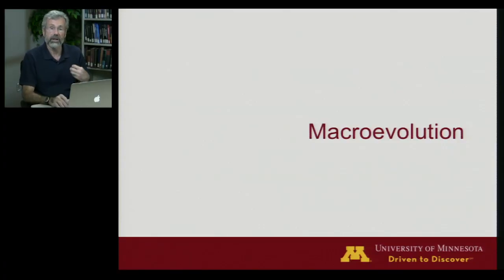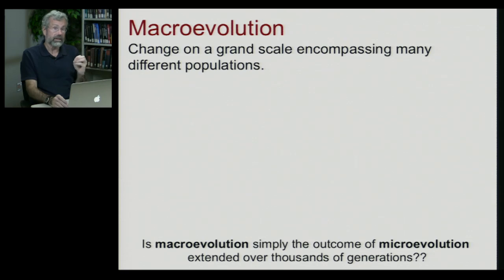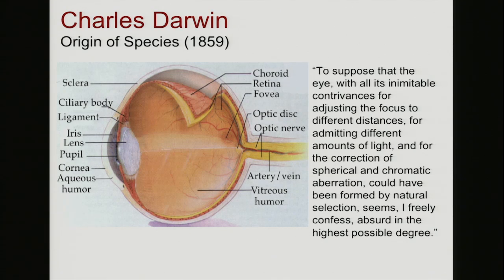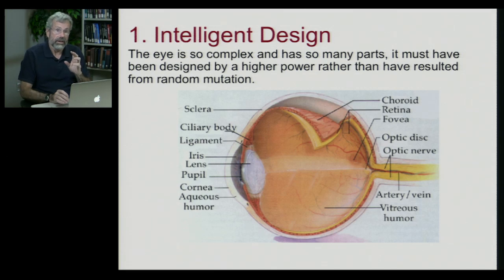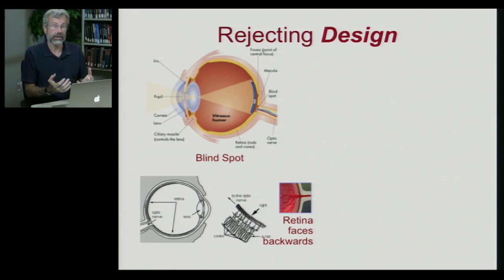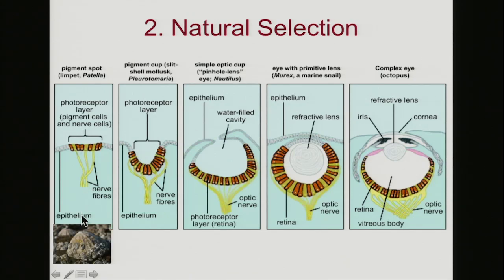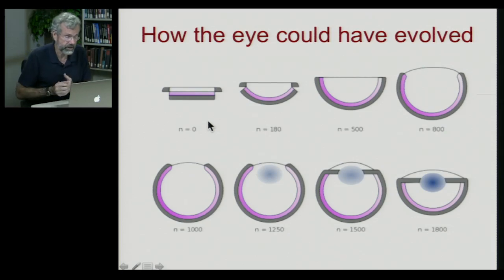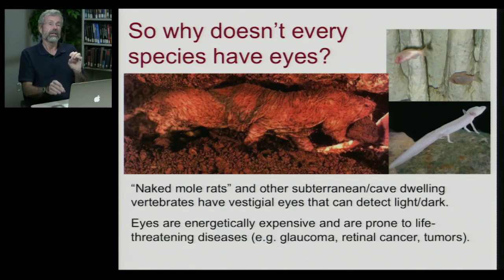Biology 1001 - Macroevolution 1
Macroevolution | The Eye: Complex Structures from Simple Precursors